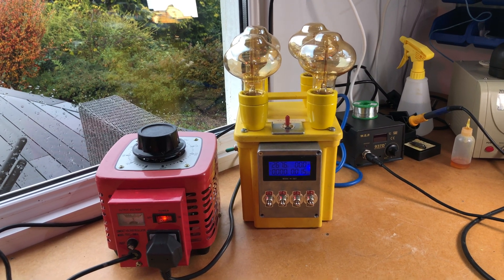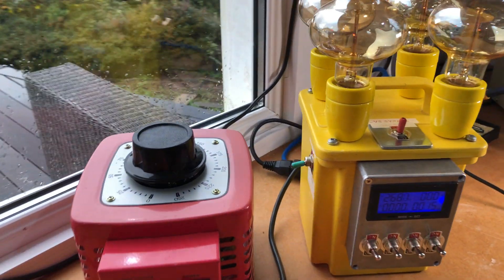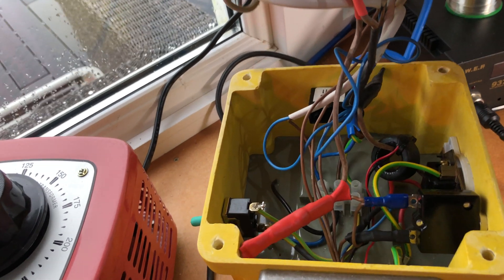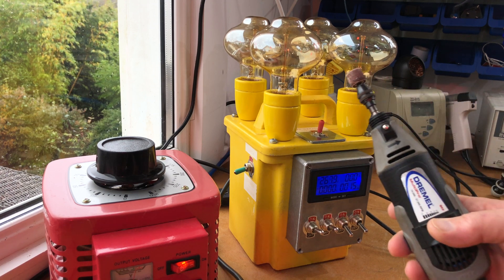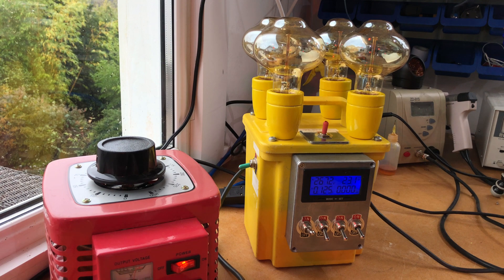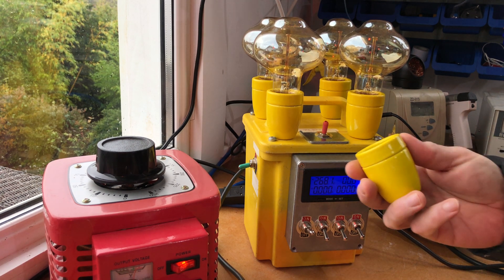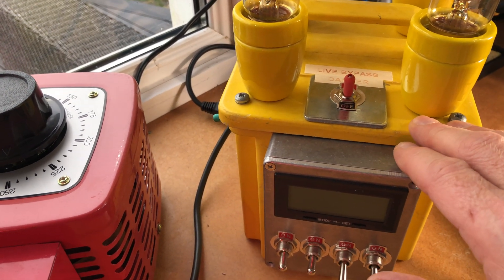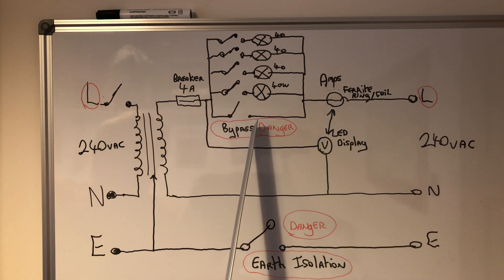Dim Bulb Tester - Current Limited Variac - Isolation Transformer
My junk parts Dim-Bulb Current Limited Supply.  Here I show you what's inside and the circuit behind it.  Every tech should have one on their bench.